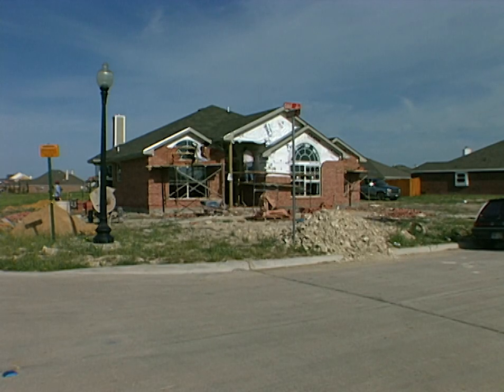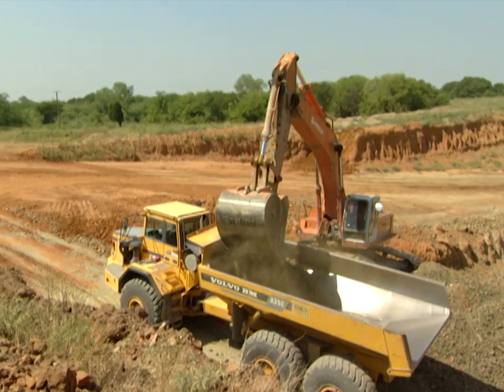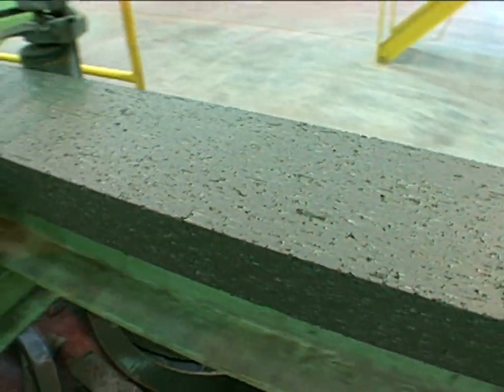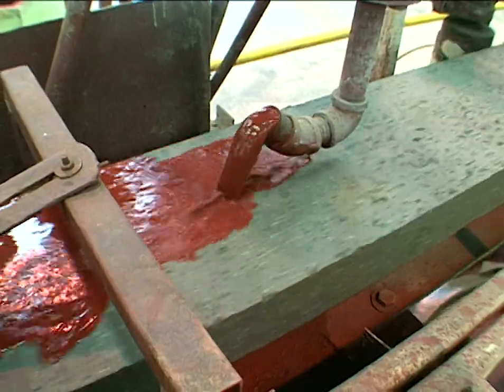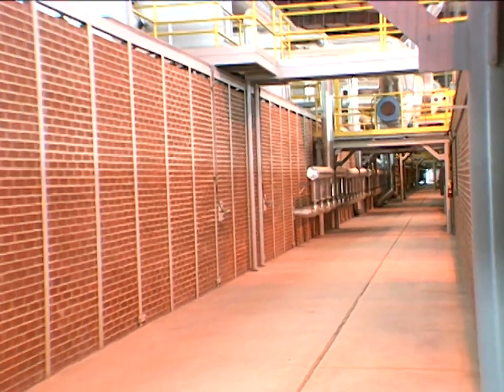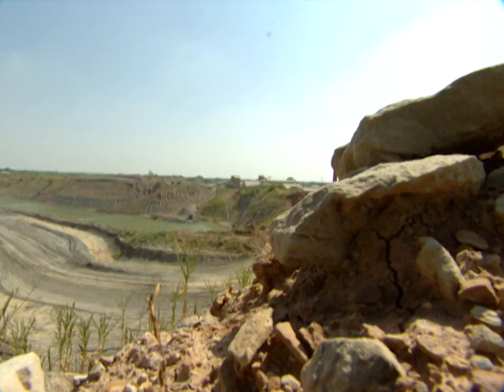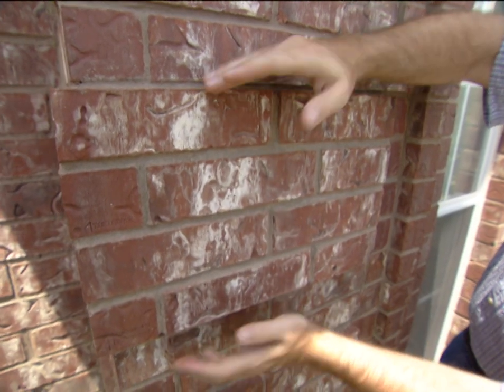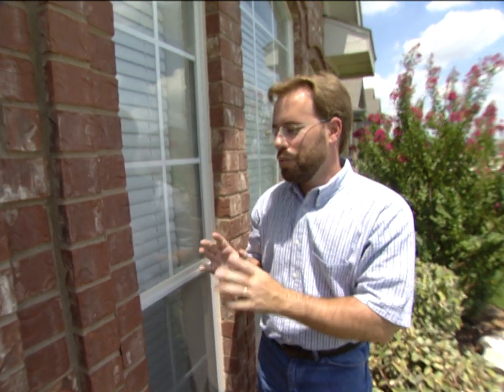How are Bricks Made? Did You Know?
Due to requests, I am now including links to products when possible. These links are provided for reference, no company or individual paid to be in this video.  Amazon Prime free 30 day trial

Best Sellers in Home Improvement on Amazon

Amazon Homepage

Amazon Tool Deals of the Day